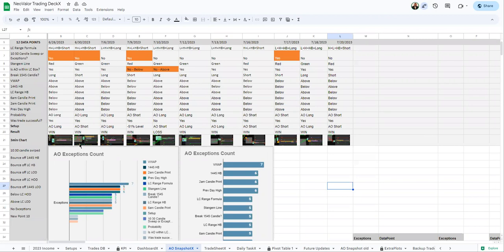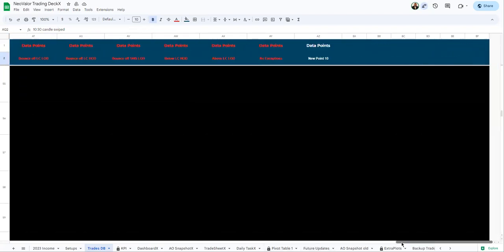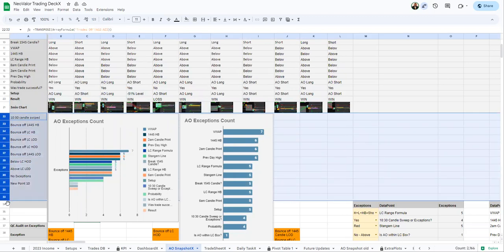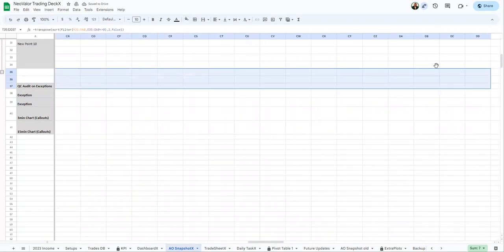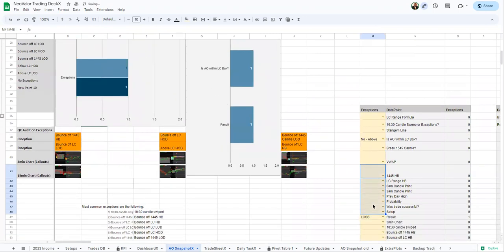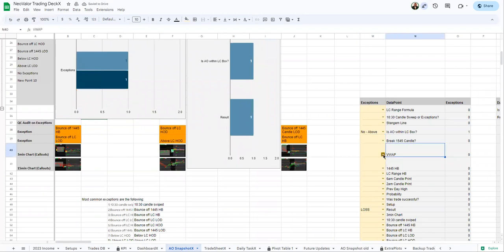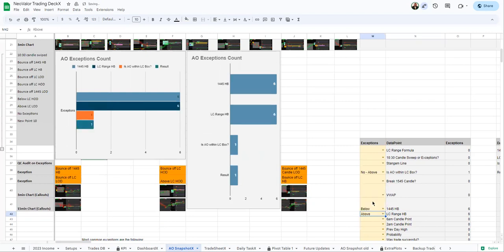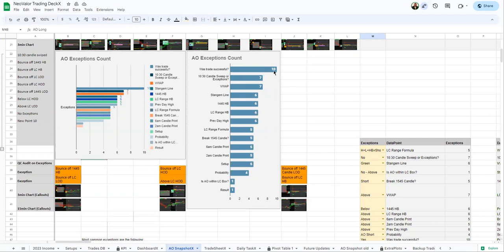Google Sheet Dashboard Upgradation NeoValor Trading DeckX Demo#3